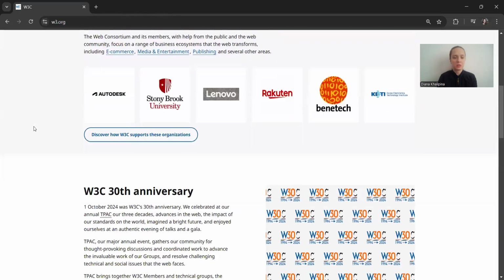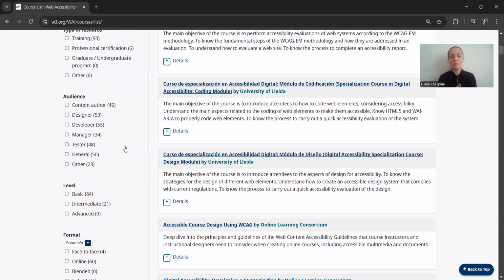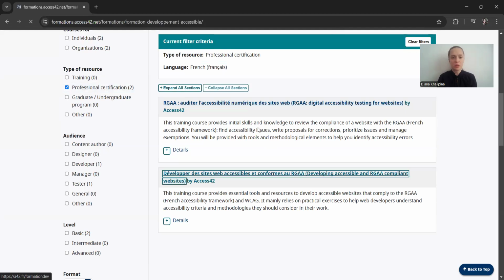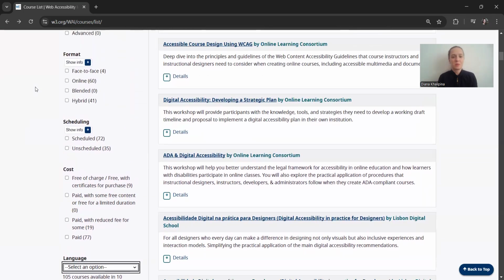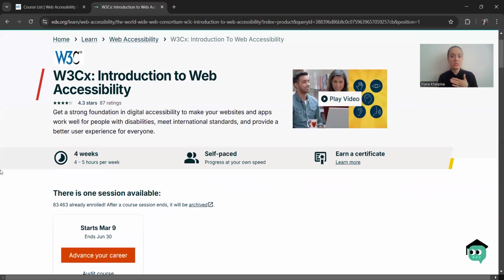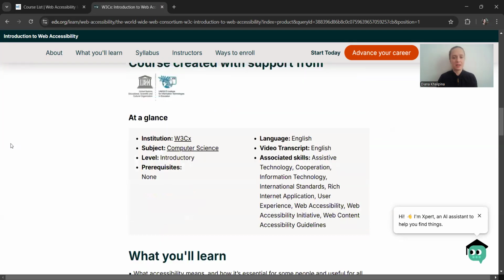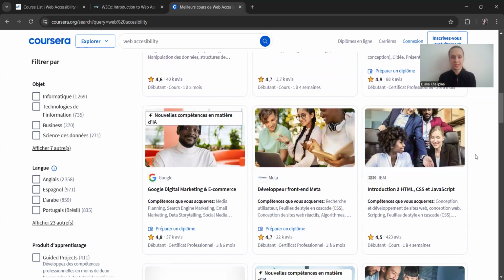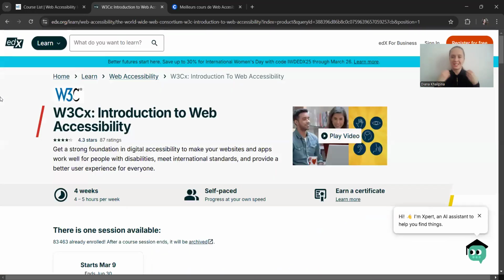How to Learn Web Accessibility | Top Online & Offline Courses by W3C, EDX, and Coursera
Want to master web accessibility and create inclusive digital experiences? In this video, I break down the best resources to learn about a11y — from beginner to advanced levels!

📚 What you'll discover:
✅ W3C's official courses on web accessibility standards (WCAG)
✅ EDX programs for mastering accessible design and development
✅ Coursera courses taught by industry experts
✅ Offline learning options for hands-on accessibility training

Whether you're a web developer, UI/UX designer, or just passionate about digital inclusion, these courses will give you the tools to build websites everyone can use.

🎯 Why learn web accessibility?

· Reach a wider audience, including users with disabilities
· Improve SEO and website performance
· Comply with legal standards (WCAG, ADA, etc.)
· Promote equality and inclusive technology

Did you find this video helpful? Have questions about website accessibility? Drop them in the comments!

Tottillo empowers you to design and develop inclusive e-health products and biotech solutions in accessible way. We prepare coding tutorials, design principles, and UX insights tailored for the biotech and e-health sectors. Whether you're a beginner or an experienced developer, our content will help you create accessible, user-friendly technologies that enhance well-being.